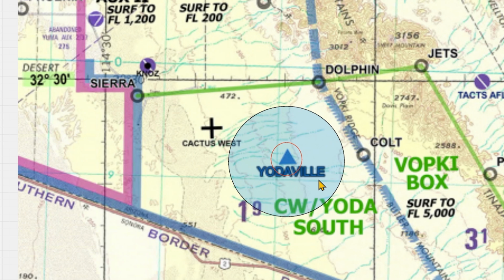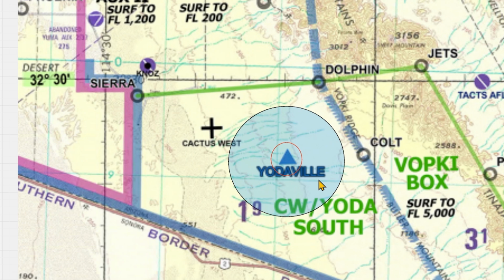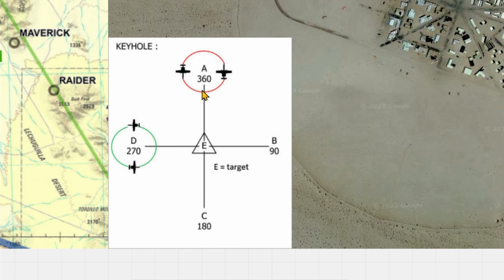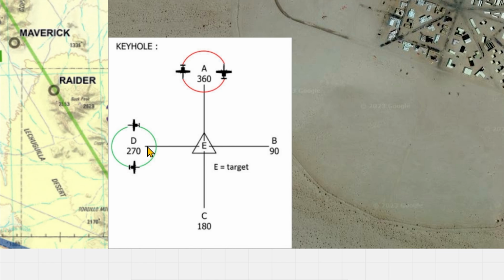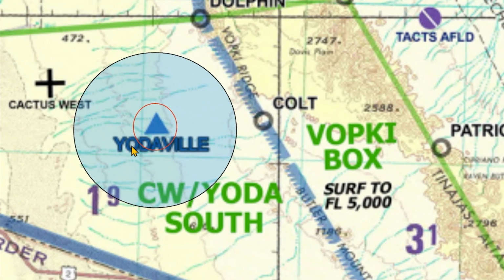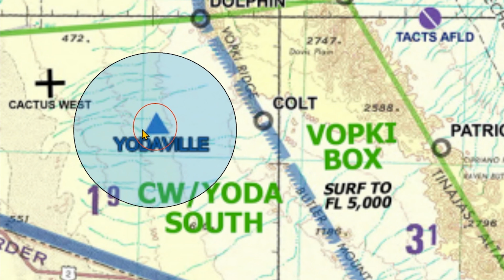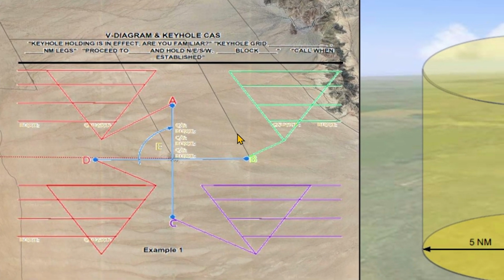Tactical Engagement Zone | JTAC | CAS | DCS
This video continues the CAS whiteboard series of videos designed to help give you the tools to perform close air support to the best of your abilities.